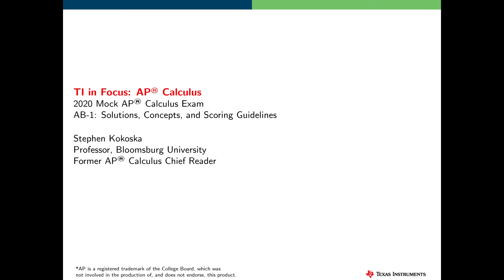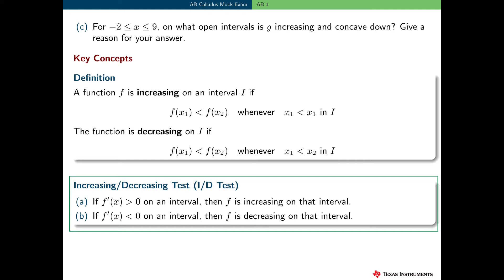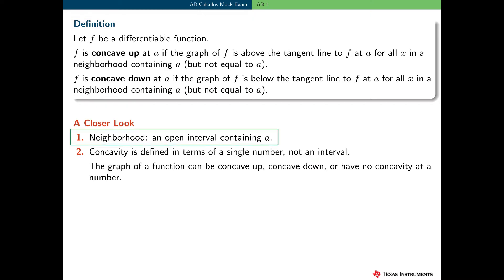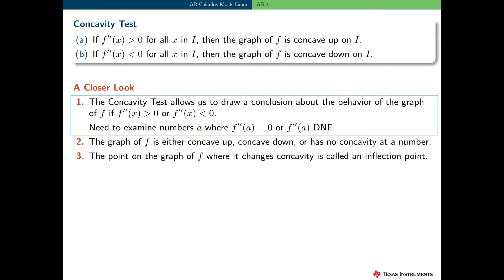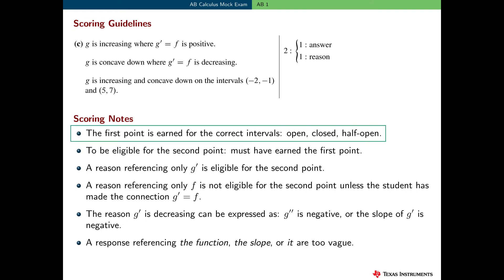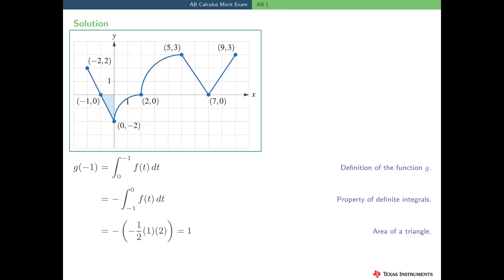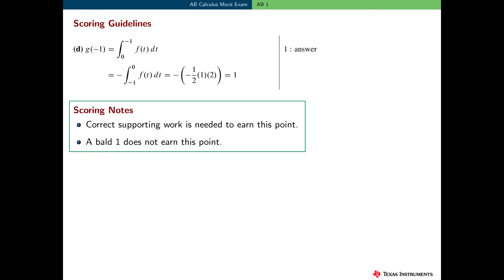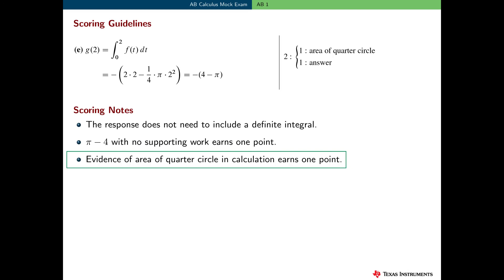2020 AP Calculus AB1 Solutions, Concepts and Scoring Guidelines: Parts C–E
Discover the solutions, relevant AP Calculus concepts, and typical scoring guidelines and interpretations associated with specific parts of the mock 2020 AP Calculus exam. The detailed solutions emphasize the AP Calculus mathematical practices and skills and include a reasonable expectation of how each would be scored.

Free-response question AB1 involves a graphical stem, and the problems discussed in this video involve increasing/decreasing functions, concavity and net area.